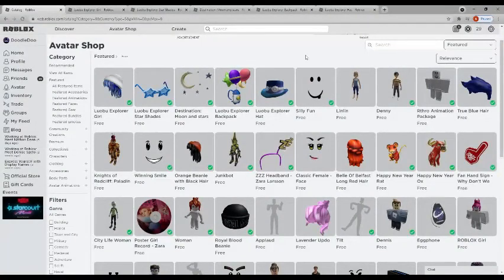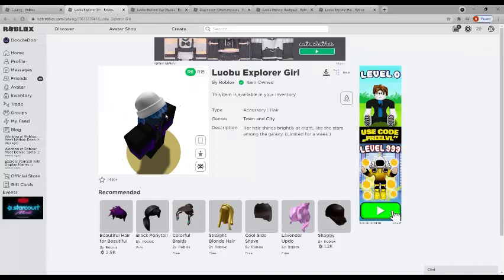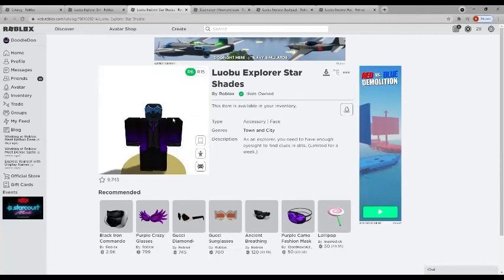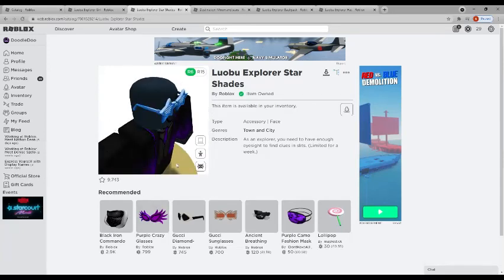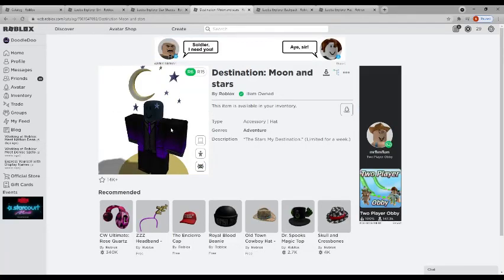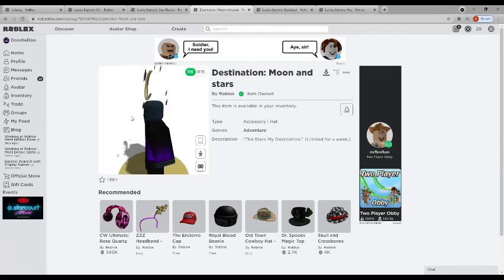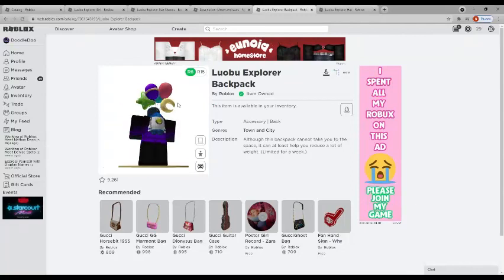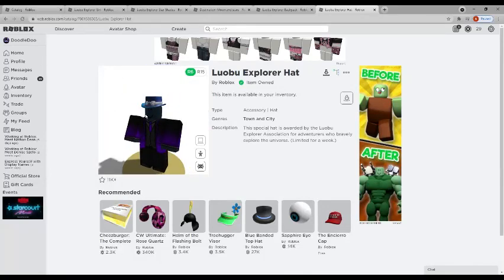Free Luobu Week 2 Items (Get them Now!)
Hope you enjoy! The link below links you to all of the Luobu Items!